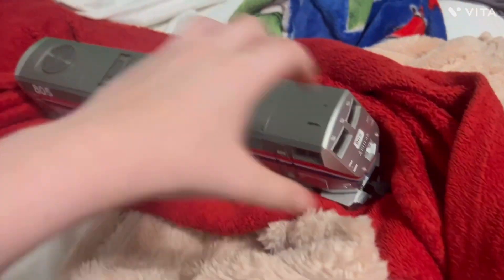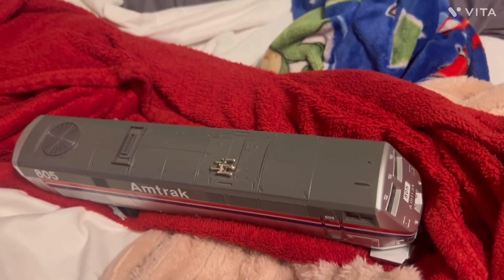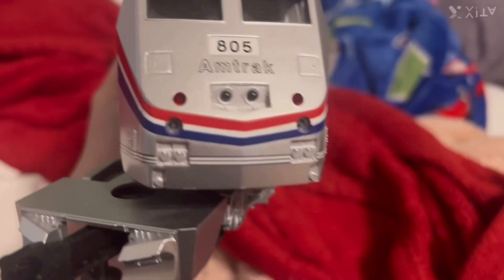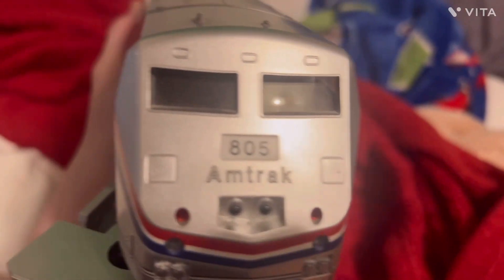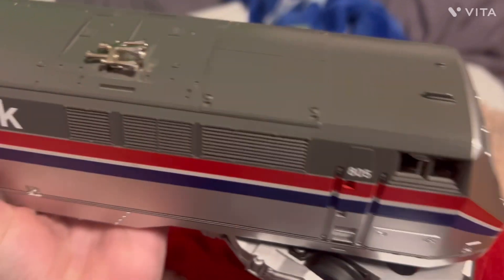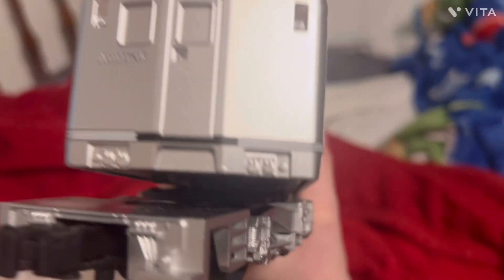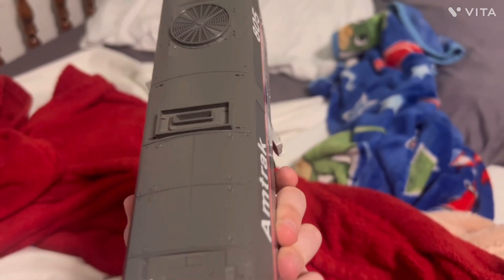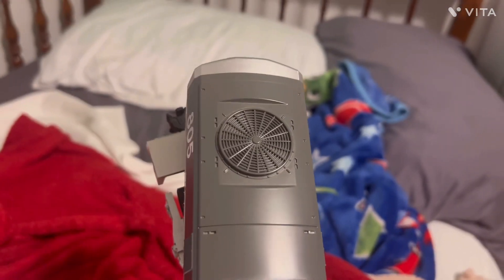New train! Wow it is cool and awesome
This is A MTH GE P42DC in the Amtrak paint scheme is was Phase III